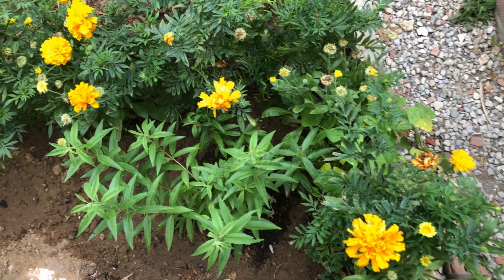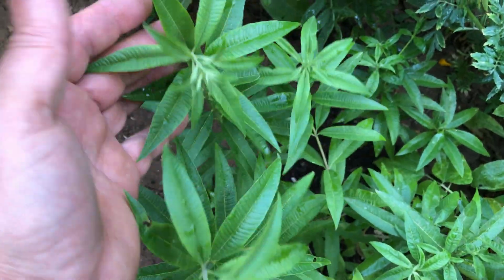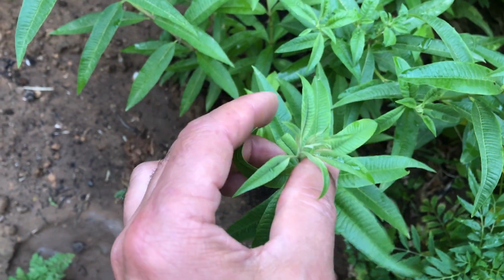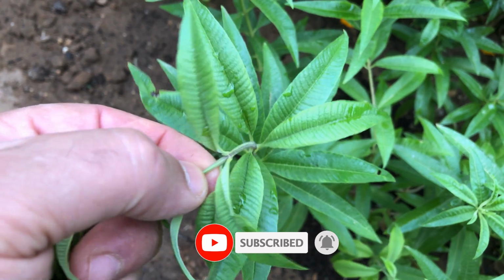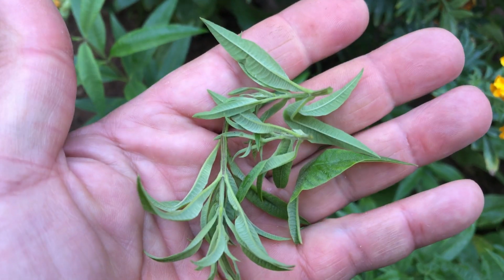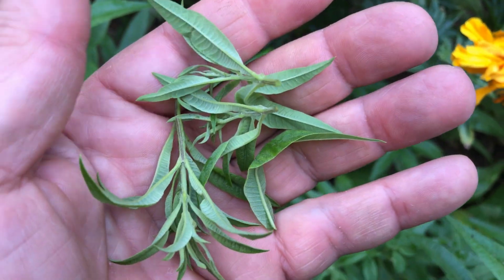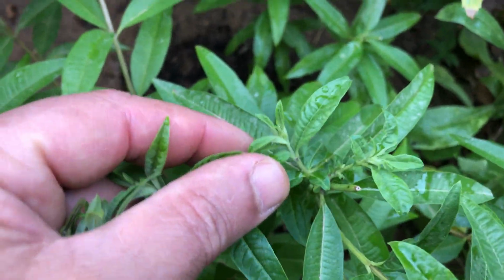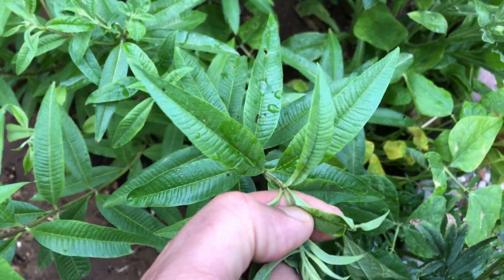How to Pinch Lemon Verbena for Maximum Growth 🌱lemonverbena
🌱🌞 Transform your lemon verbena into a vibrant, bushy wonder with our pinching guide! Join us as we demonstrate how to encourage new growth and maximize your plant's potential. Perfect for both novice and seasoned gardeners! 🌿🌟

Discover the simple technique that will transform your lemon verbena into a full, branched beauty! In this video, we'll show you how to pinch your plant to encourage lateral growth and create a stunning, aromatic herb. 🌱 Learn the tips and tricks to keep your lemon verbena thriving all season long. 💚

✅ Want to read:
➡️ Lemon Verbena Cultivation: Tips and Techniques for Gardeners

➡️ Unveiling the Mystique of Lemon Verbena Tea: A Citrus Symphony for the Senses 🌐

🌸 Discover the vibrant world of lemon verbena 🌸

✨ Lemon Verbena Essential Oil – Therapeutic Grade – 100% Pure and Natural – Undiluted – Aromatherapy and Massage Therapy – Oil Diffuser and Inhalation – Rosemary Creek Essential Oils (10 ml (0.33 oz))

✨ Gya Labs Lemon Verbena Essential Oil for Diffuser - Lemon Verbena Essential Oil for Skin, Hair, Perfume, Bath Bombs, Perfumes, Candles & Soaps - Citrusy, Refreshing Scent - 100% Natural (0.34 Fl Oz)

✨ Lemon Verbena Leaves Herb From Greece 20gr-0.7oz

✨ FullChea - Lemon Verbena Tea, 1.5g X 25 Count - Premium Lemon Tea For Digestion Support & Relaxation - Non-GMO - Caffeine-free - Natural Cut & Sifted Cedron Herb

❤️ Like this video if you’re excited to grow your own lemon verbena!

Whether you’re a beginner or an old hand, planting in a pot or a plot, ORGANIC GARDENING ENTHUSIAST channel will help you understand and learn how to start, plant, and grow your tastiest organic vegetables, beautiful flowers, and more. This channel focuses on organic gardening tips. Growing organic food has been something I've been really passionate about for many years!

Join me, and I will help you learn how to use organic gardening methods to grow the freshest food in your vegetable garden and more.

Thank you for visiting ORGANIC GARDENING ENTHUSIAST channel. I will answer some of the most common "organic gardening tips for beginners"!